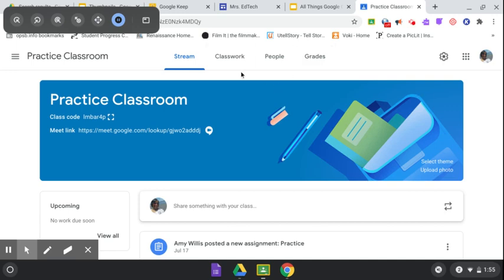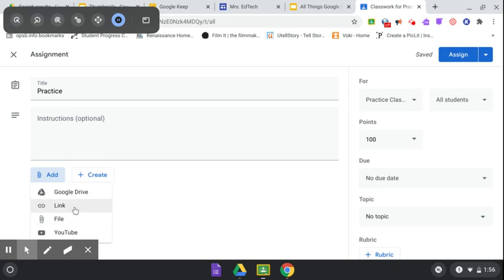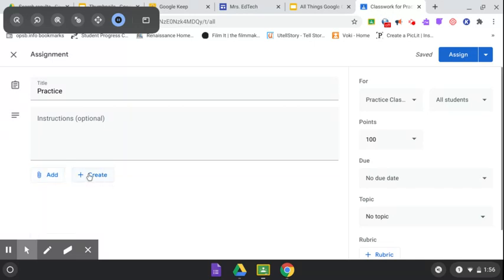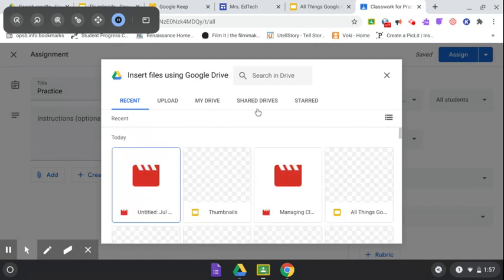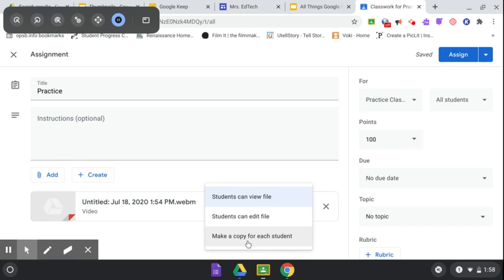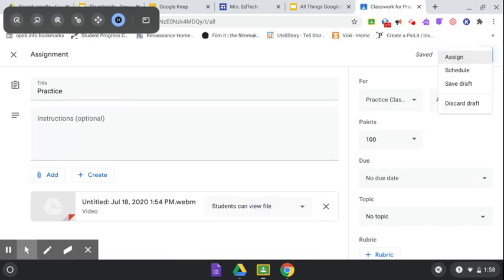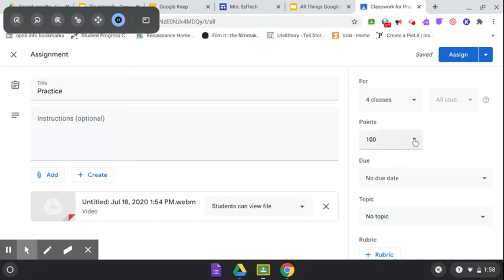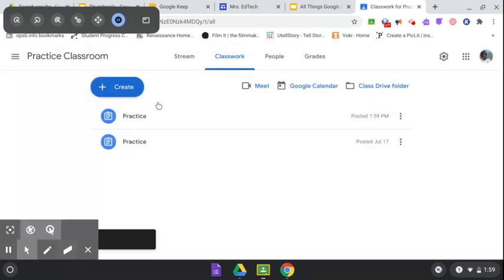Create An Assignment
This video shows how you can create an assignment and assign it to students in Google Classroom.